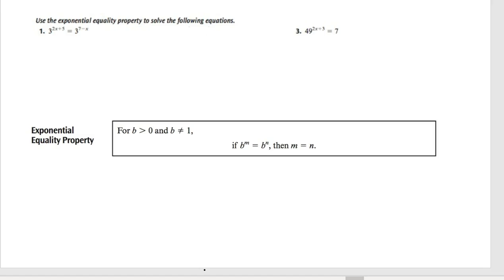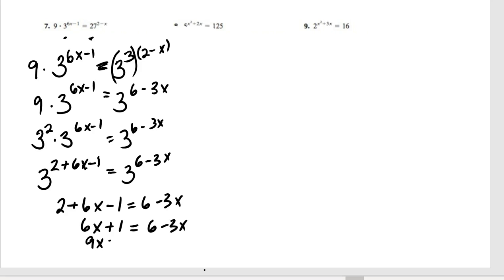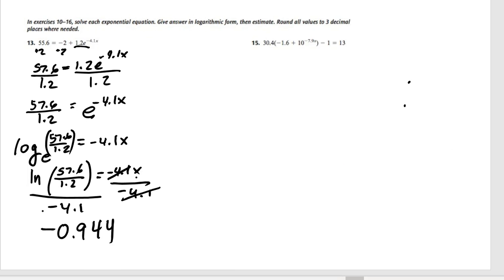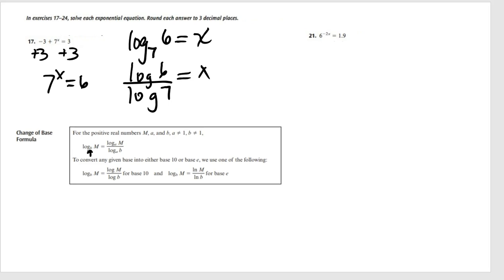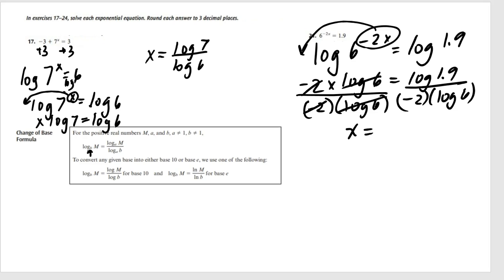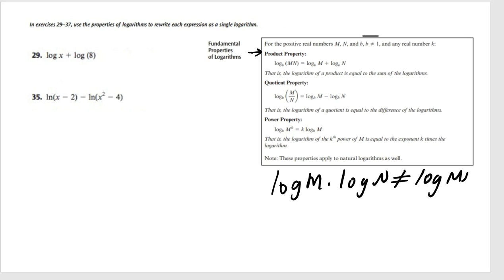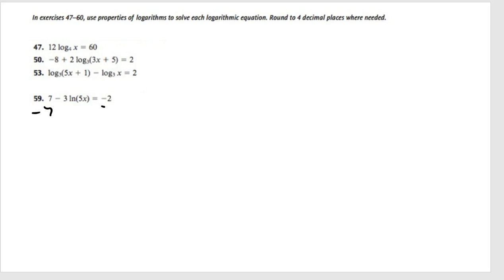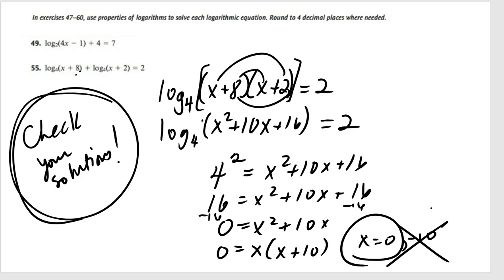6 4 Practice Problems